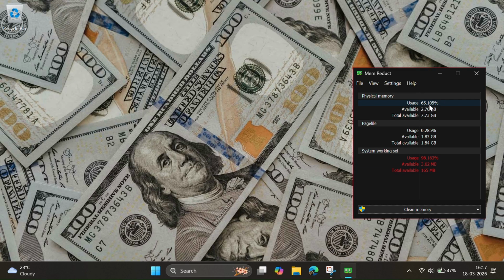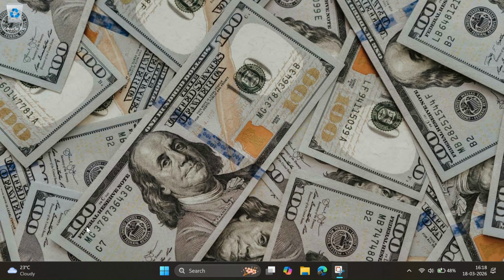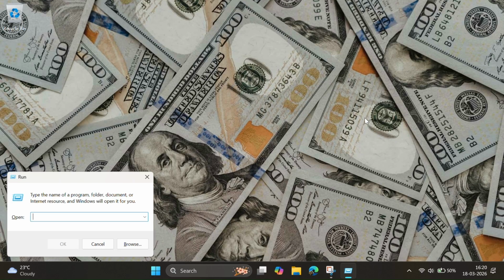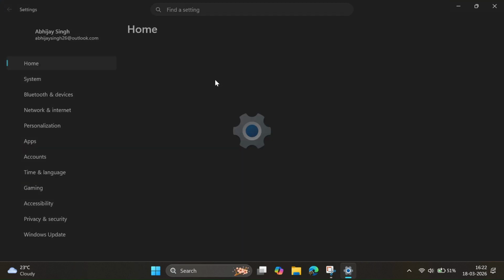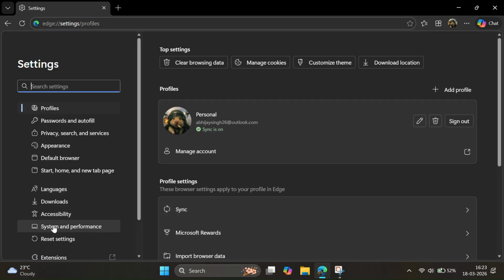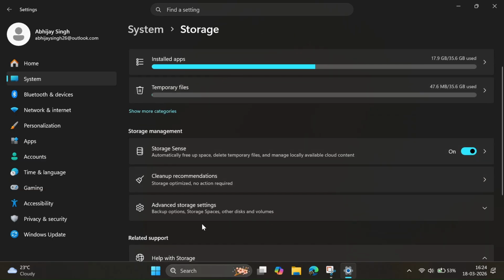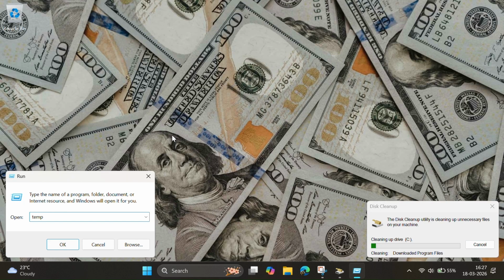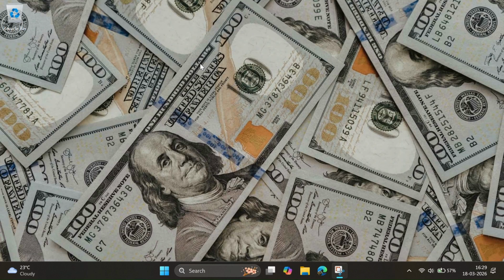RAM, STORAGE, FPS & SPEED BOOST 🚀(ULTIMATE PC OPTIMIZATION 2026 FOR ALL WINDOWS)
🚀 Is your Windows 11 PC running slow, laggy, or using too much RAM and storage?
In this video, I’ll show you how to optimize your PC in just 14 minutes for better FPS, smoother performance, faster boot time, lower RAM usage, and more storage space 🔥

This guide is perfect for:
✔ Low-end PCs
✔ Gaming laptops
✔ Windows 11 users
✔ FPS boost seekers
✔ Lag fixes & performance tweaks

You’ll learn:
⚡ How to reduce RAM usage
⚡ How to free up storage
⚡ Best Windows 11 optimization settings
⚡ How to improve gaming performance
⚡ Tips for smoother and faster gameplay

Whether you play games or just want a faster PC, these tweaks can seriously improve your experience 👀

Category: PC Optimization / Gaming / Performance